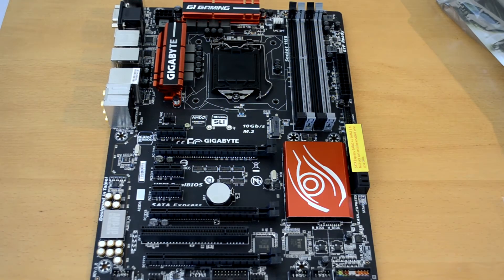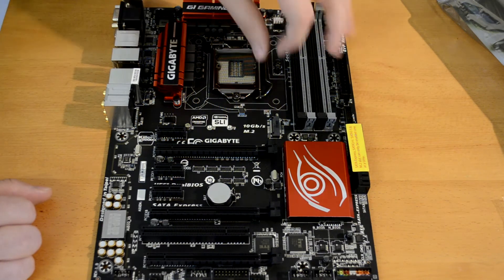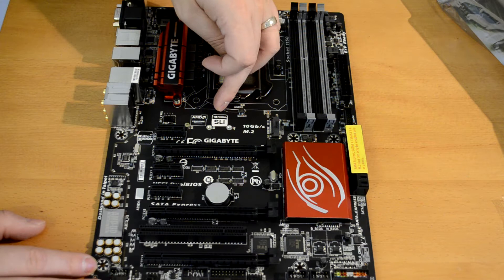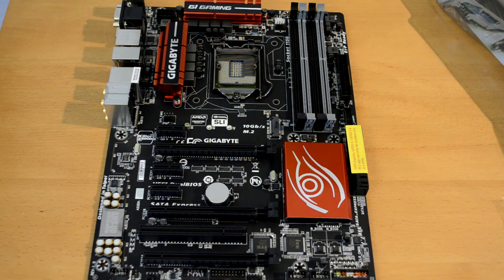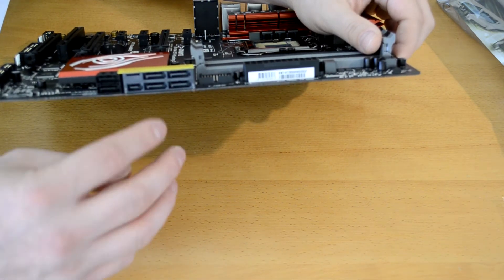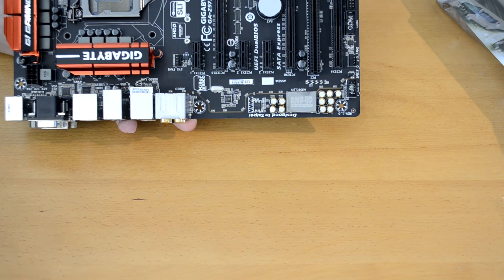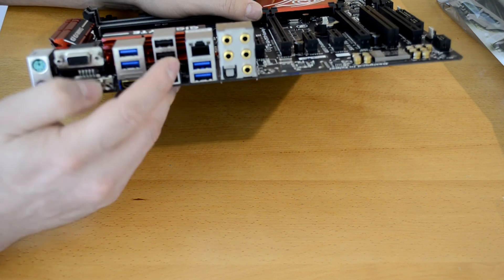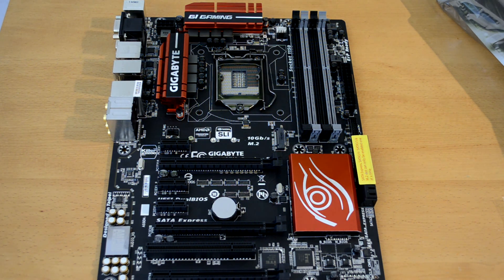Gigabyte Z97X-Gaming 5 Motherboard Overview and Closer Look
In this video I take a closer look at the Gigabyte Z97X-Gaming 5 Motherboard and highlight some of its specifications.